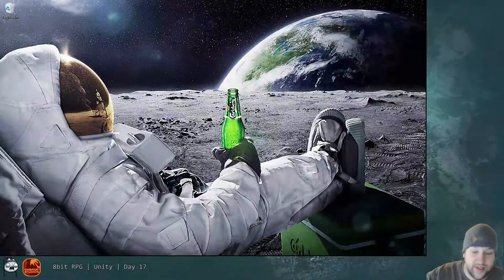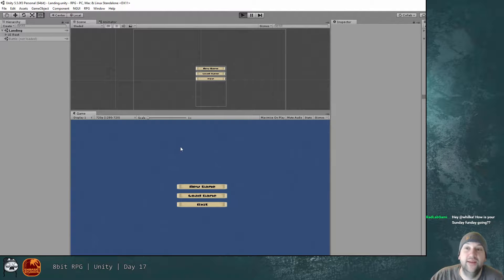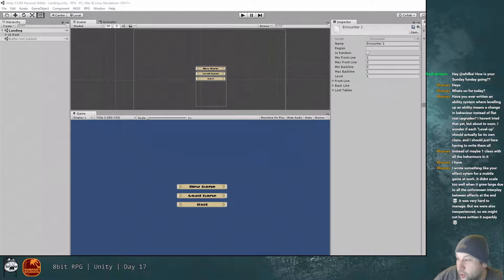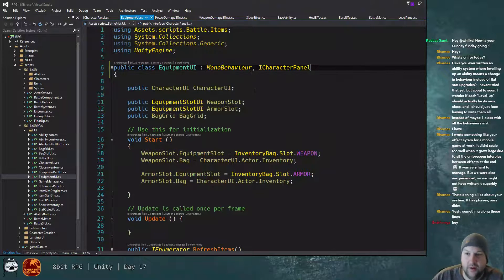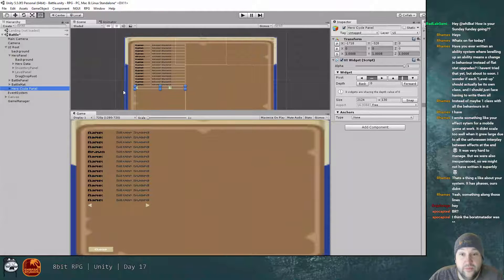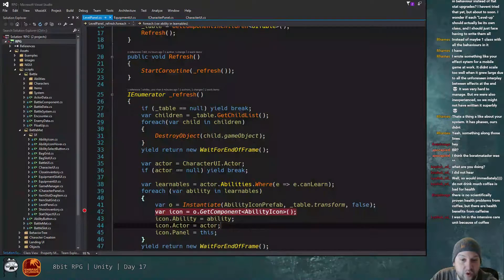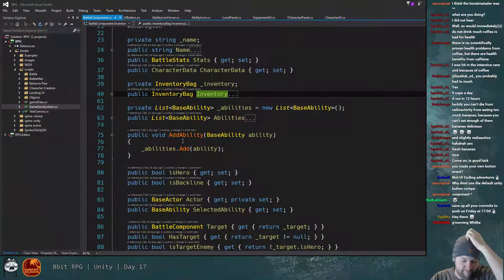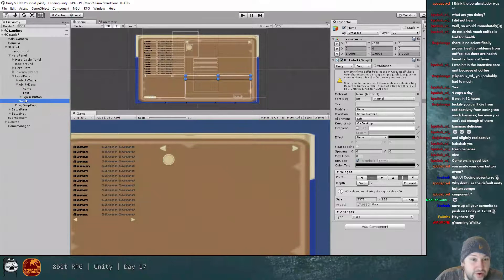8bit RPG | Unity | Day 17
a holiday vacation project to write a RPG-lite game in Unity.